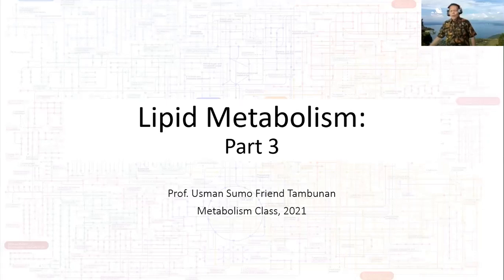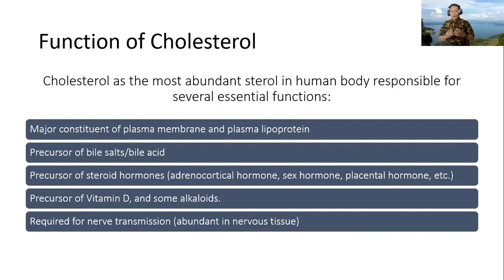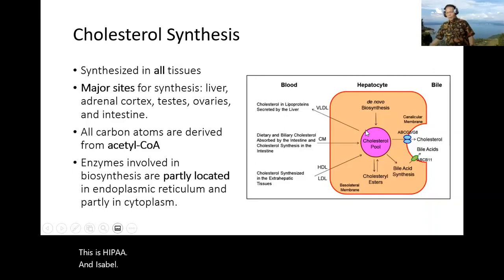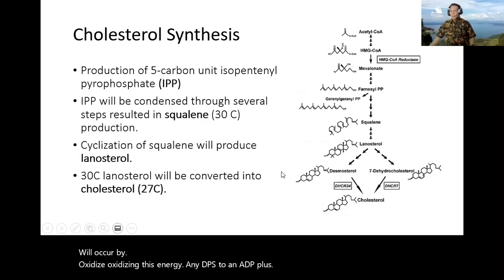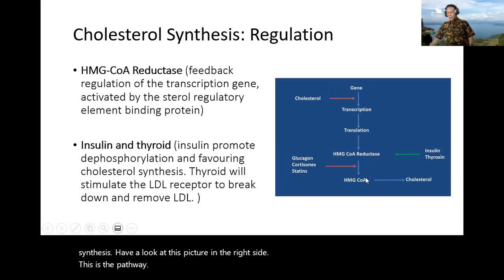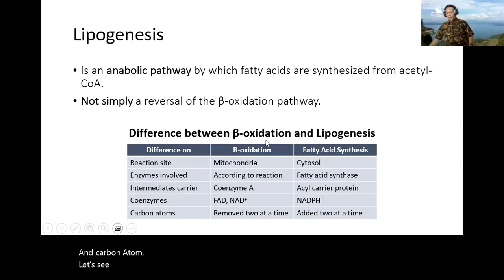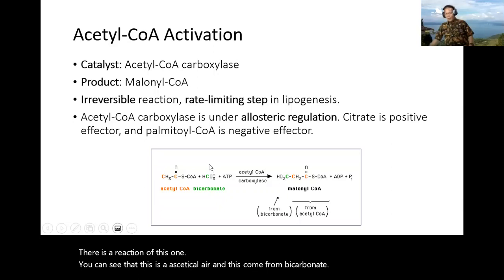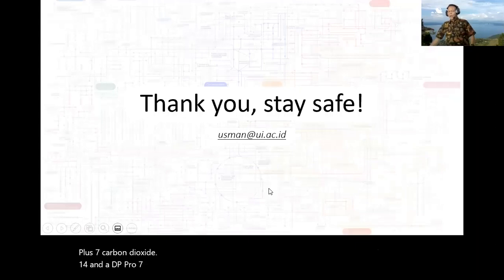Lipid Metabolism - Part 3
Lecture video about Lipid metabolism for Metabolism Class , Department of Chemistry, Universitas Indonesia